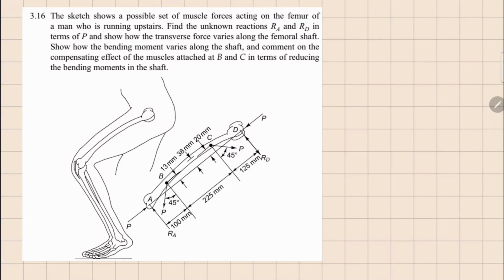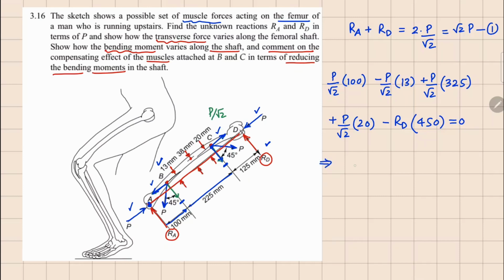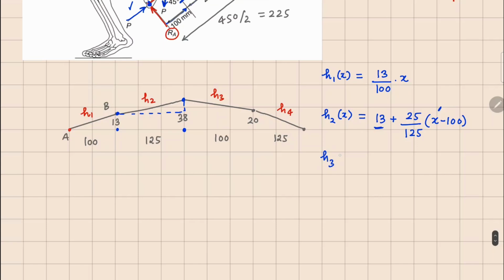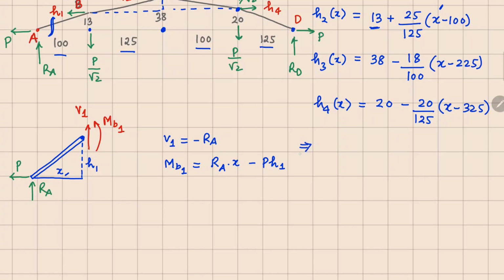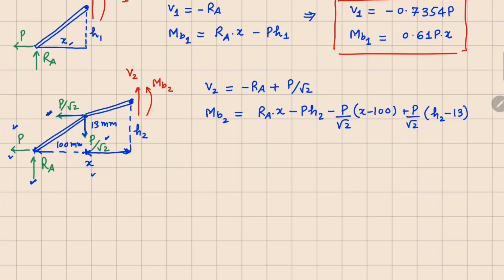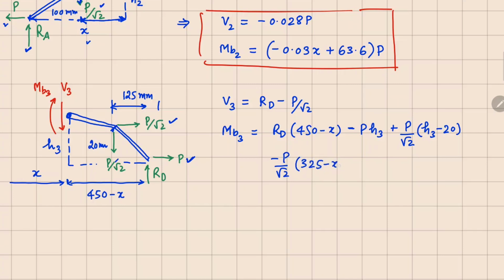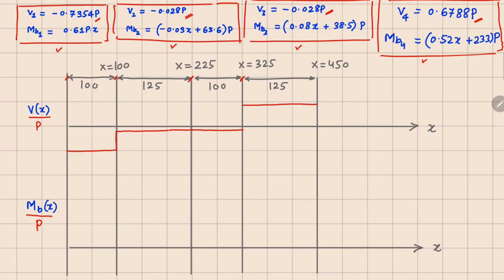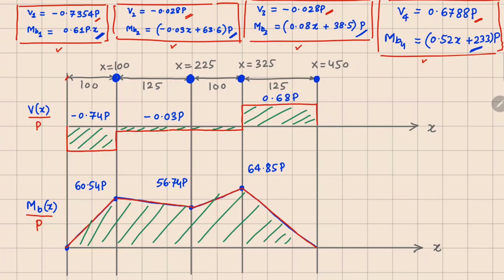Problem 3.16 || Forces & Moments in Slender Members | Mechanics of Solids | Crandall, Dahl, Lardner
The sketch shows a possible set of muscle forces acting on the femur of a man who is running upstairs. Find the unknown reactions RA and RD in terms of P and show how the transverse force varies along the femoral shaft. Show how the bending moment varies along the shaft, and comment  on the compensating effect of the muscles attached at B and C in terms of reducing the bending moments in the shaft.
Shear Force
Bending Moment
SFD
BMD
UDL
Solid Mechanics
Applied Mechanics